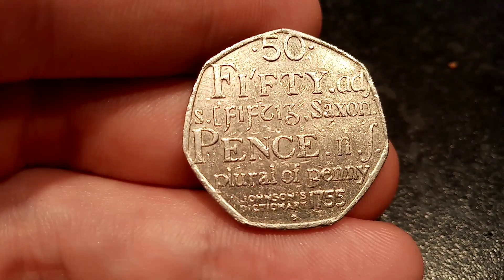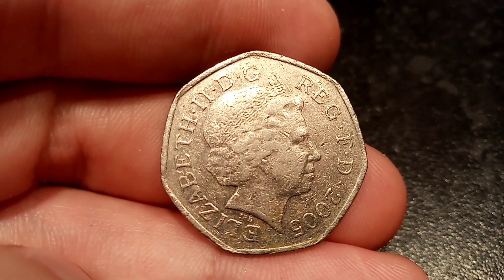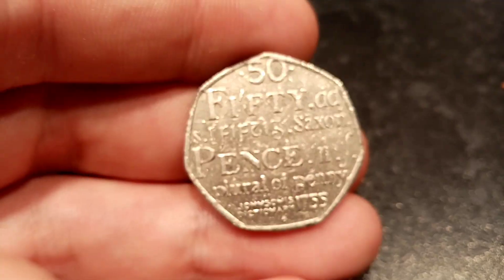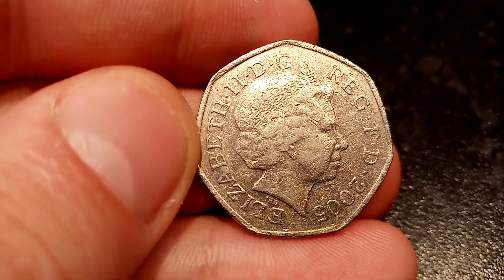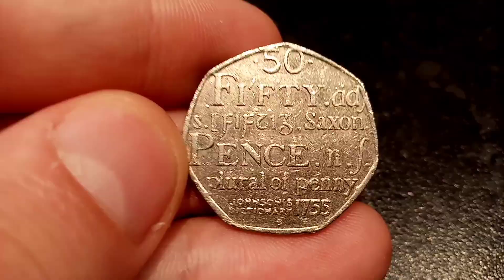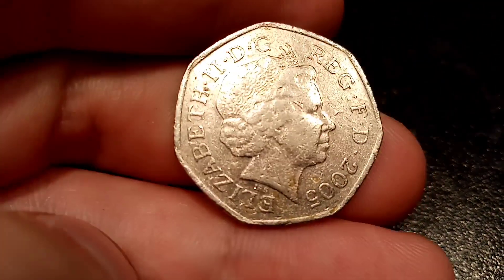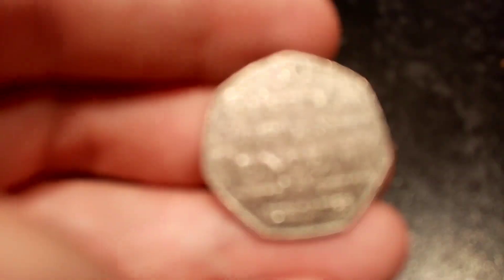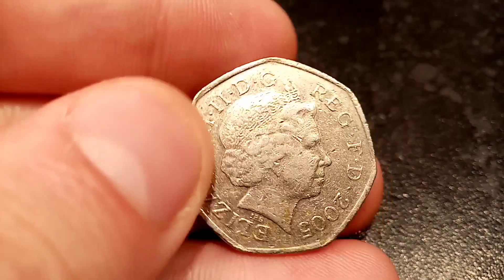Is the Johnsons Dictionary 50p Worth Anything?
How much is the Johnsons Dictionary 50p coin worth? The 2005 Johnsons Dictionary is part of the Great British coin hunt so does that mean it is a rare 50p coin? 2005 fifty Pence with fifty plural of penny 50 dictionary on it worth?